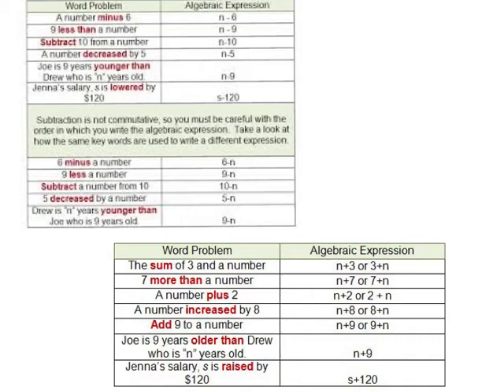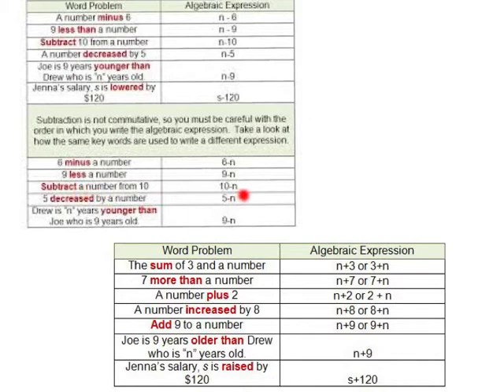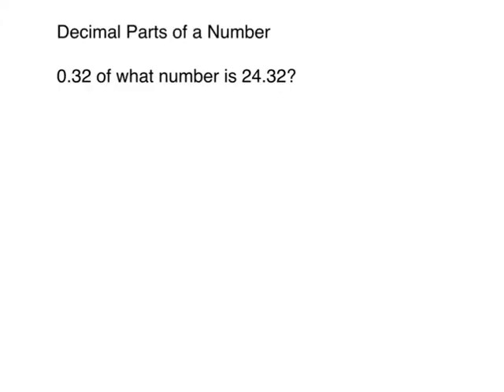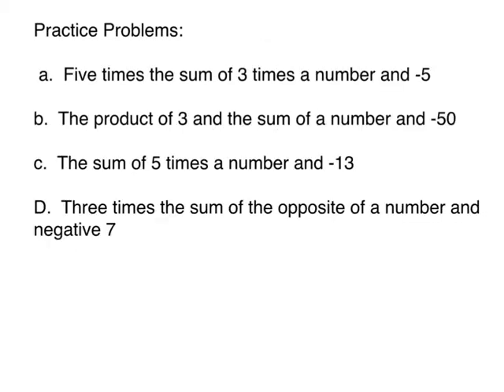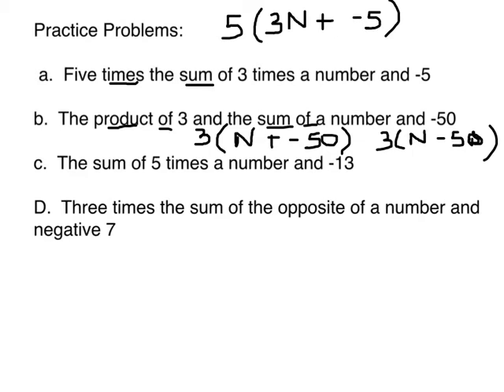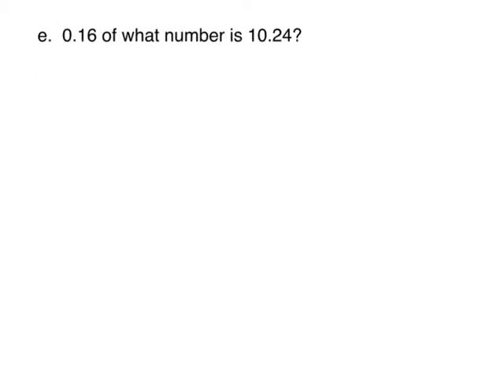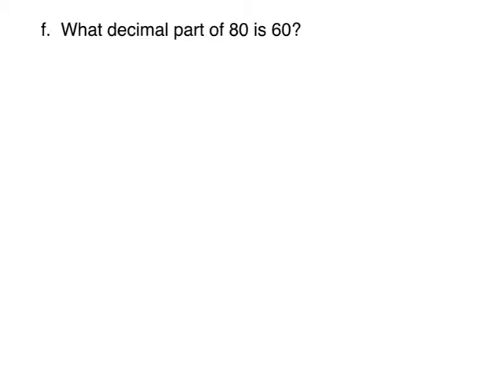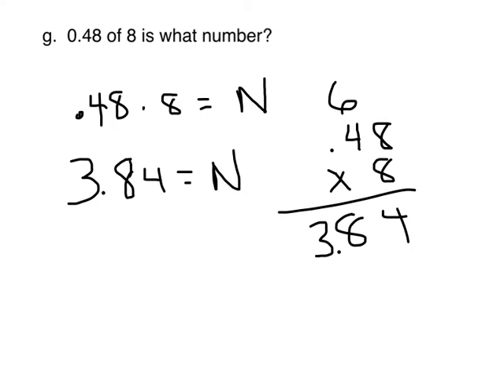Algebra 1 - Lesson 30